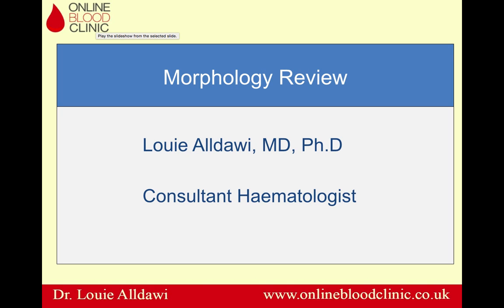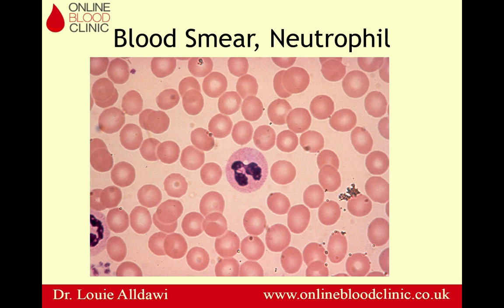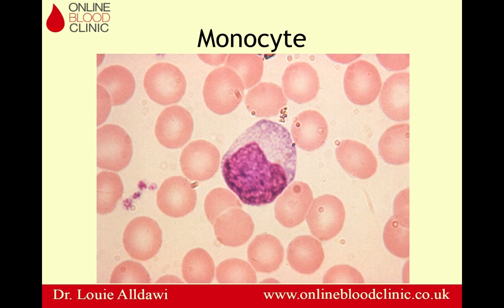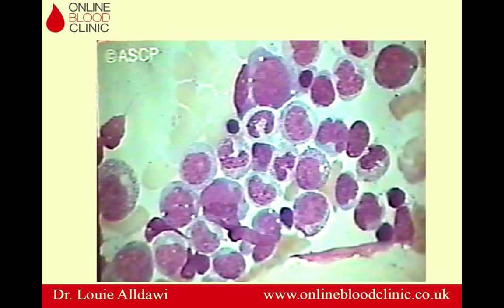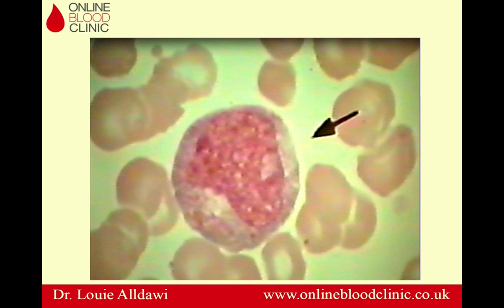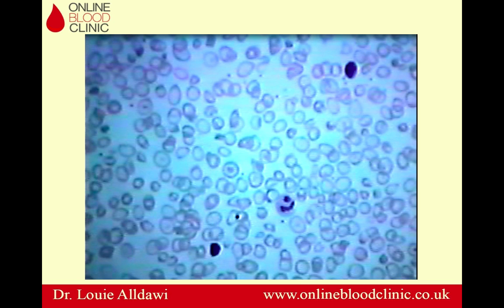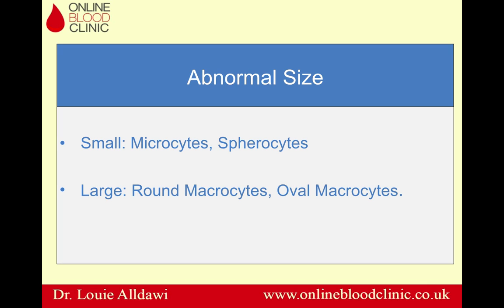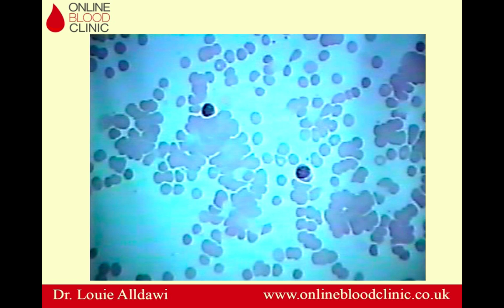Morphology Review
White blood cell and Red blood cell morphology